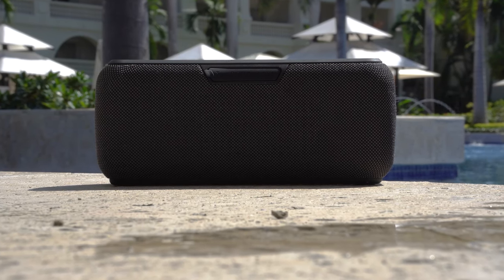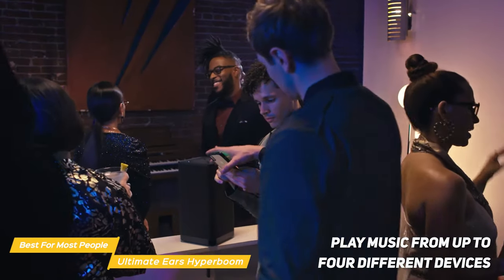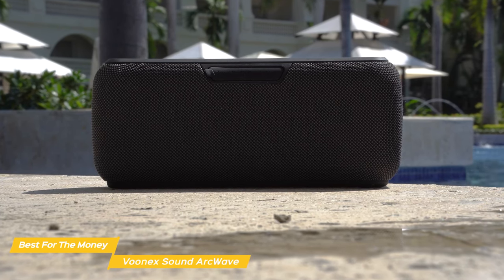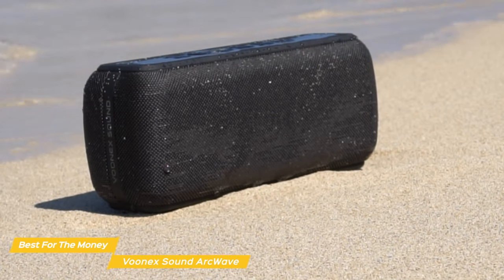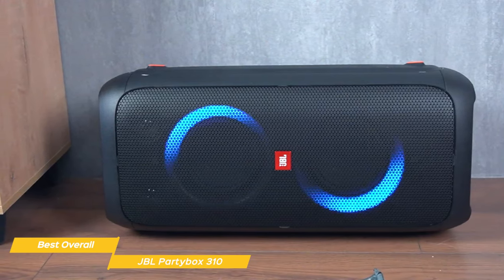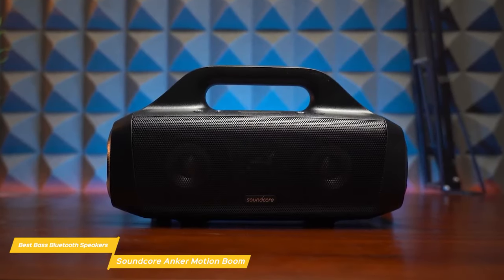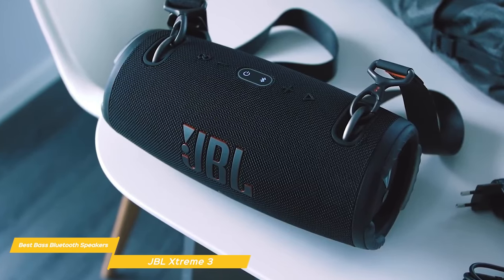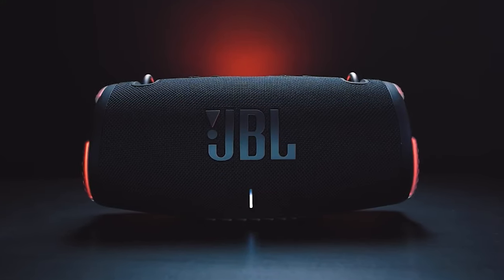TOP 5: Best Bass Bluetooth Speaker 2024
►Ultimate Ears Hyperboom - Best Bass Speaker For Most People
★US Prices
★UK Prices
★CA Prices

►Voonex Sound ArcWave - Best Bass Speaker For The Money
★US Prices
★UK Prices - N/A
★CA Prices

►JBL Partybox 310 - Best Overall Bass Speaker
★US Prices
★UK Prices
★CA Prices

►Soundcore Anker Motion Boom
★US Prices
★UK Prices - N/A
★CA Prices

★US Prices
★UK Prices
★CA Prices